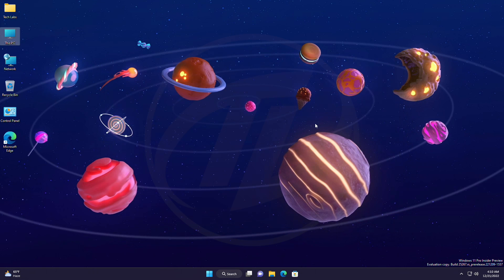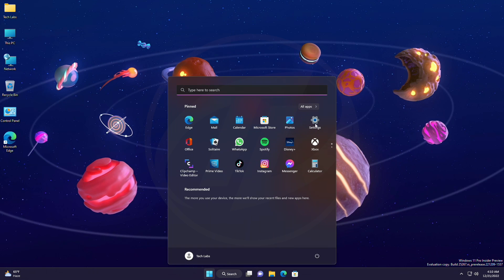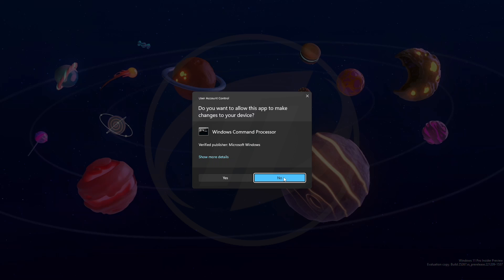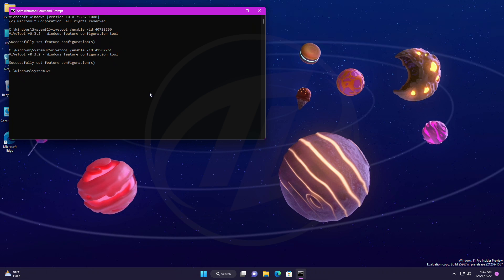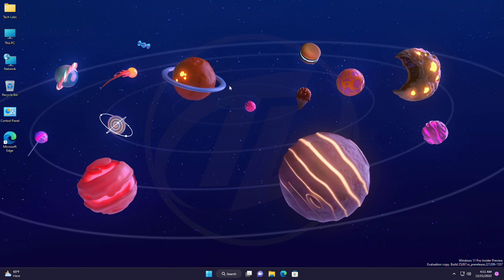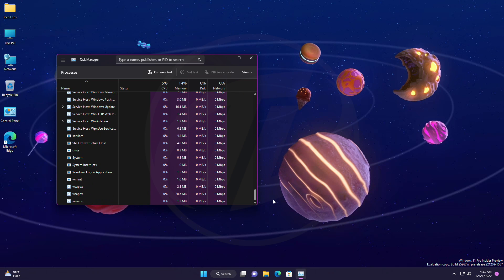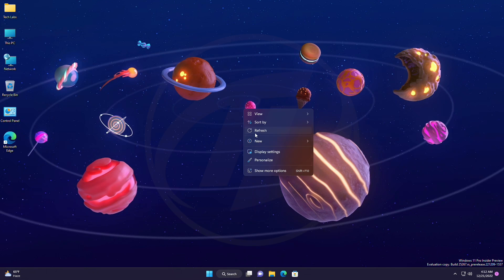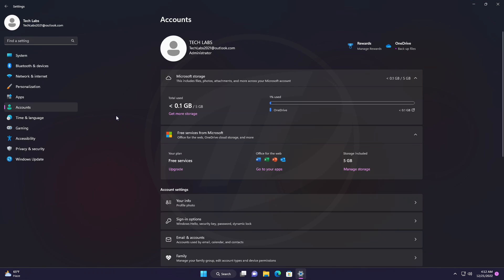How To Enable Cloud Storage Settings Section In Windows 11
CHAPTERS